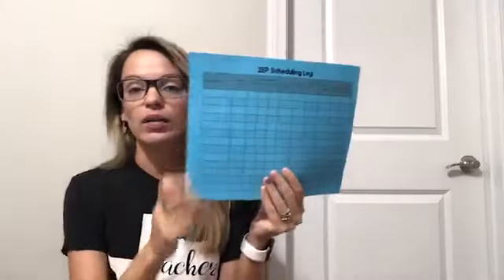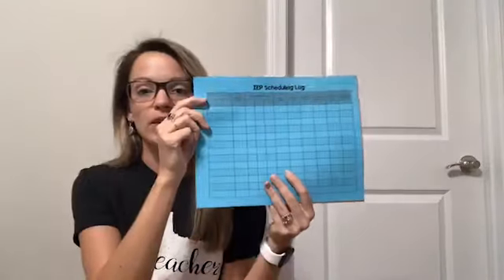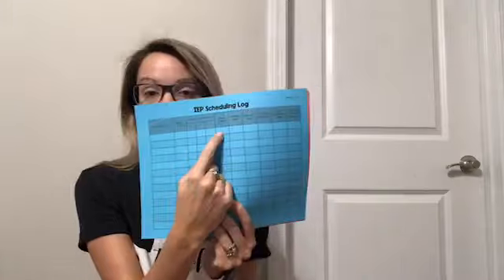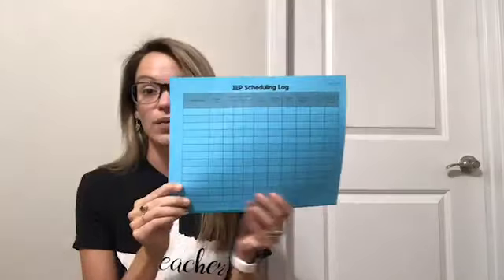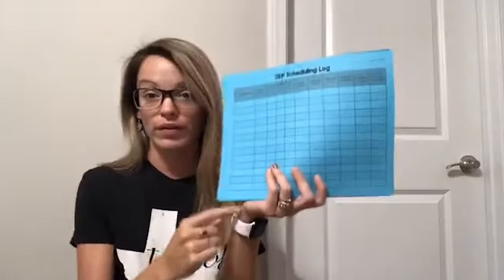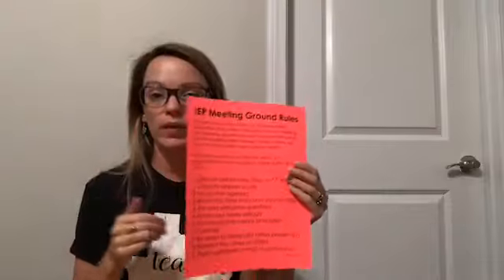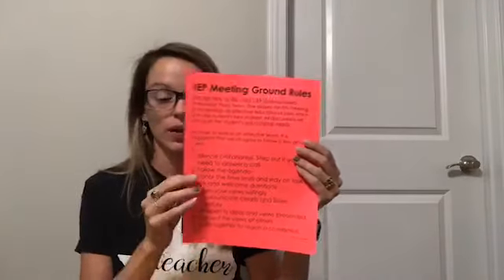IEP Meeting Toolkit for Teachers: Editable Forms, Agendas, Checklists and Parent/Teacher Input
Run calm, compliant, and collaborative IEP meetings—without reinventing the wheel. In this video I walk through my IEP Meeting Toolkit: a fully editable set of forms and templates that helps you track due dates, schedule meetings, collect parent/teacher input, set agendas, take notes, and follow up—start to finish.

What’s inside the toolkit
• Year-at-a-glance IEP calendar + “meeting by” tracker for compliance
• Scheduling log (letters sent, calls, draft dates, finalization, teacher distribution)
• Parent questionnaire & Gen Ed teacher input forms (printable + editable)
• Editable invites, confirmations, and reminder slips
• Meeting agendas (annual & initial) + ground rules one-pager
• IEP notes + action items tracker (who, what, by when)
• Mini contact cards for families (staple to front of the IEP)
• Tips for color-coding and organizing files so you can find anything fast
• Perfect for special education case managers, inclusion/resource teachers, and related-service leads who want less stress and more structure.

🎧 Want more practical, real-talk support for your IEPs?
👉 Listen to The Intentional IEP Podcast for weekly episodes packed with quick tips, strategies, and mindset shifts you can actually use: